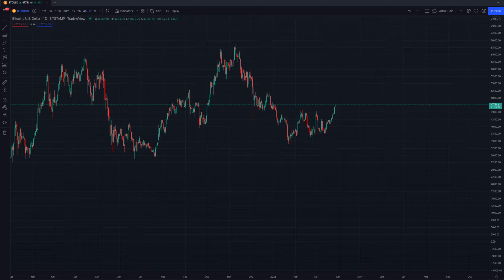Lesson #1: The Market Cycle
Learn the four phases of the market cycle and how to apply them into your charts.

Download the Personify app on iOS or android and give me a follow @alpinestoic.
This is a new social media style investment app that I am an analyst for. I post trade alerts and you can stay on top of what's happening in the crypto/stock market from other creators to keep you in the loop.